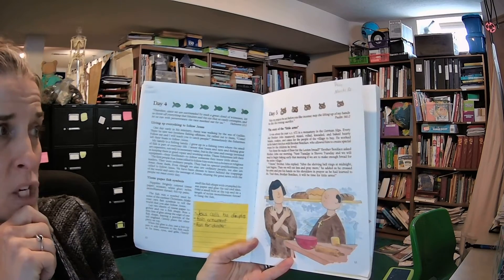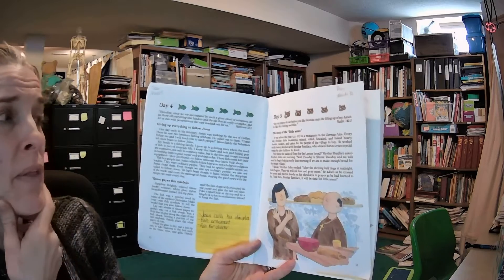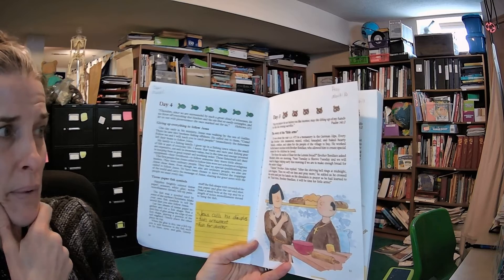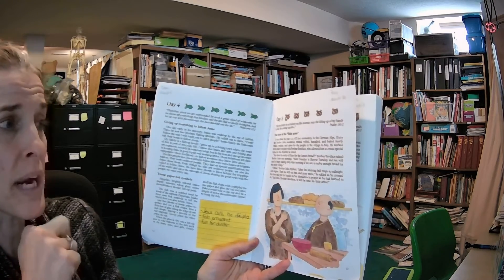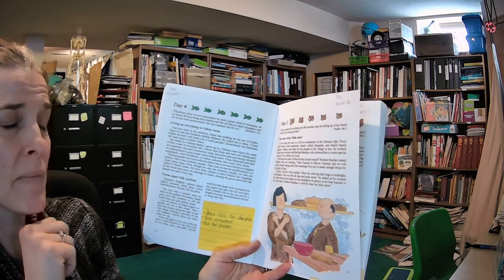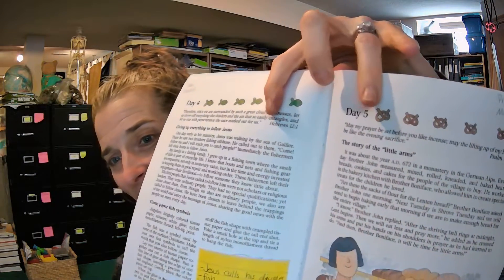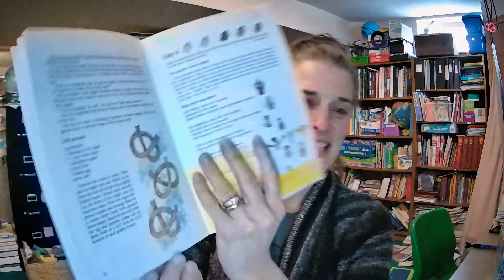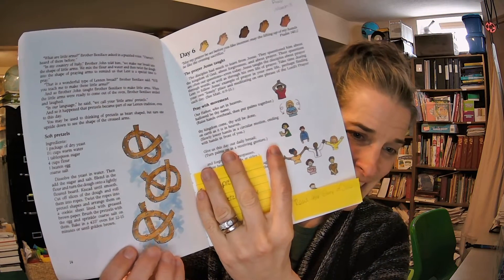Lent 1 "Little Arms"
Come hear a story about the little arms of prayer and baking pretzels in Lent to remind us to spend more time in prayer as we draw closer to God.
Recorded for St. Patrick's Episcopal Church, Dublin, OH for Play and Grow Sunday School 2022